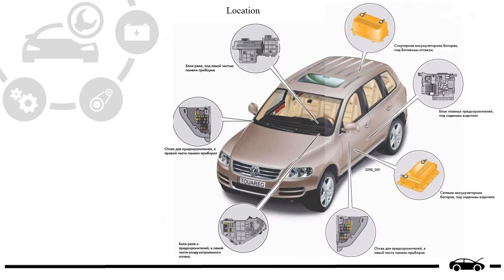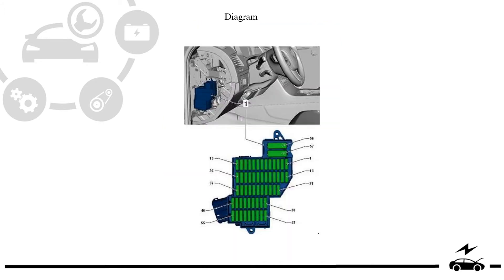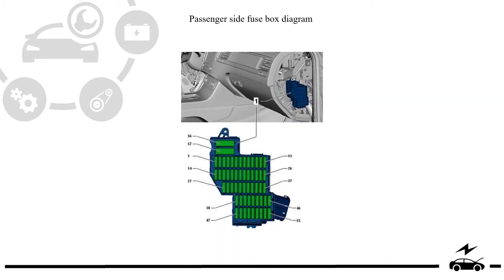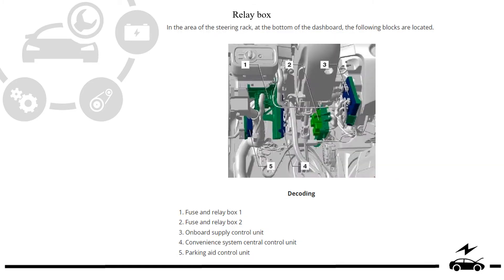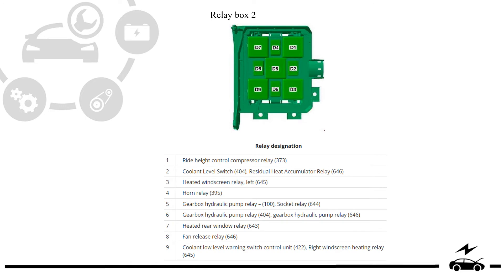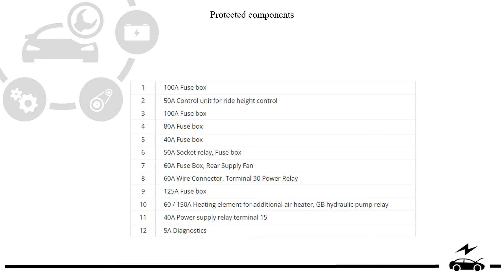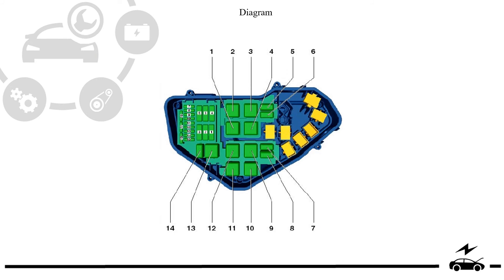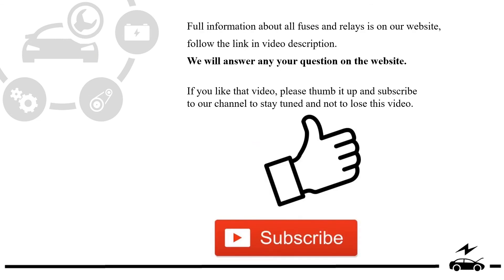Fuse box diagram Volkswagen Touareg 2G and relay with assignment and location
Purpose of fuses and relays Volkswagen Touareg 2 NF FL (2010, 2011, 2012, 2013, 2014, 2015, 2016, 2017, 2018) with box diagrams and their locations. Cigarette lighter fuse.